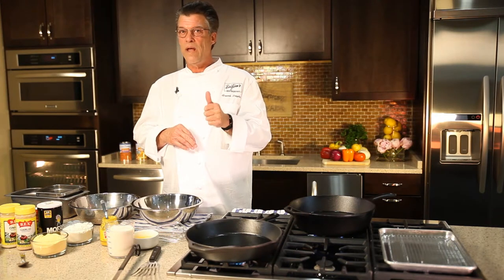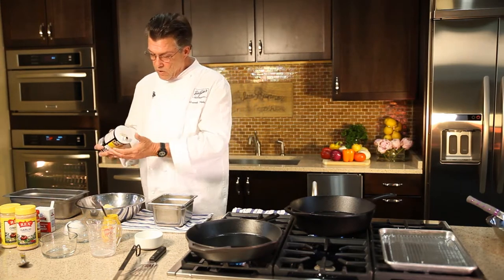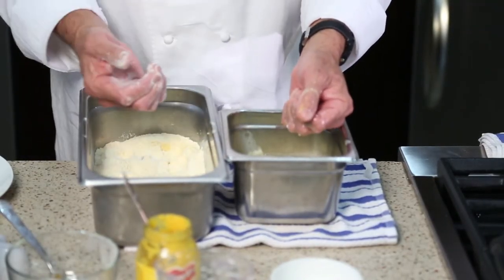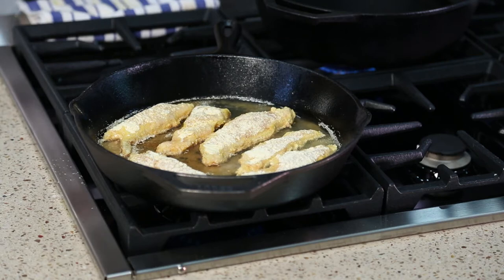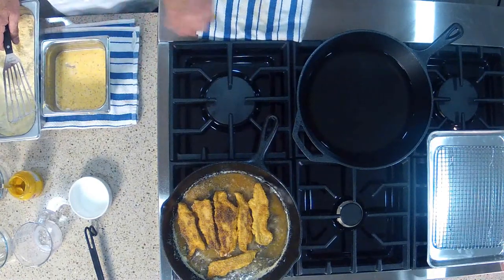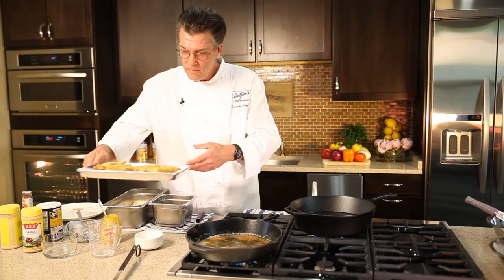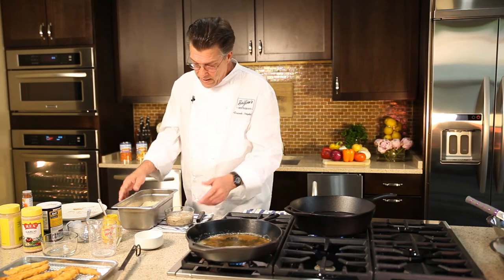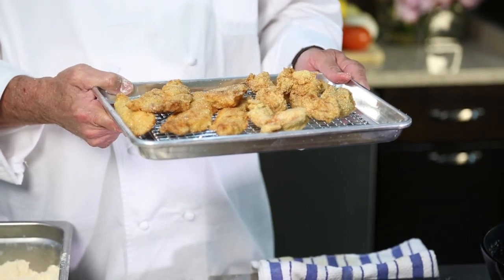Creole Kitchen Fried Fish and Oysters